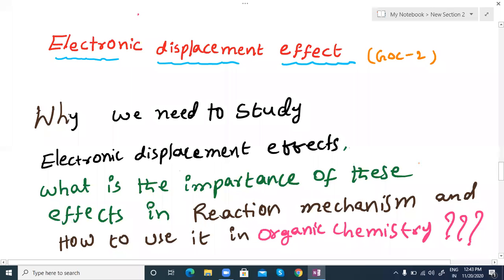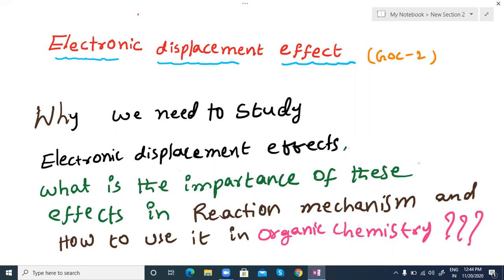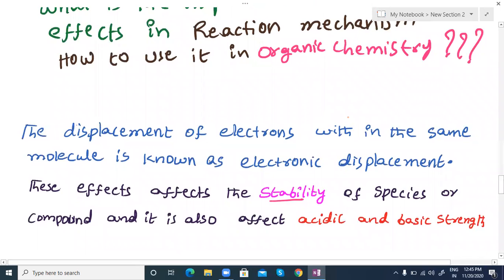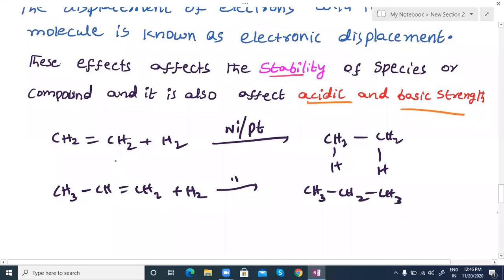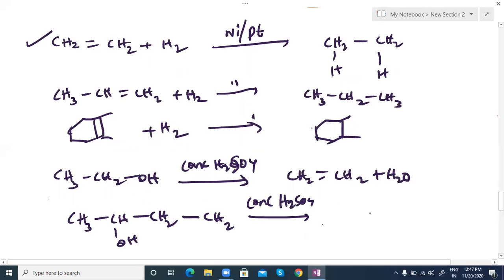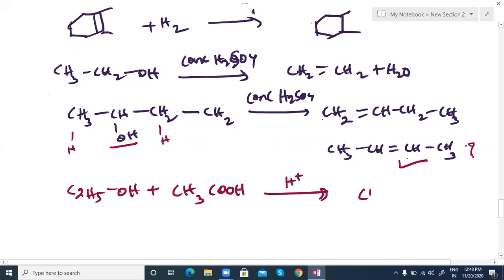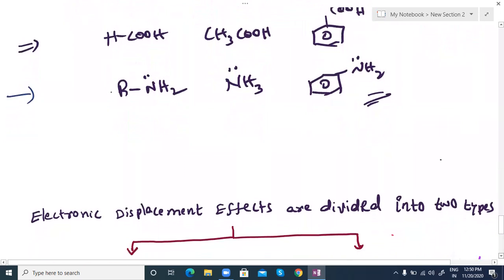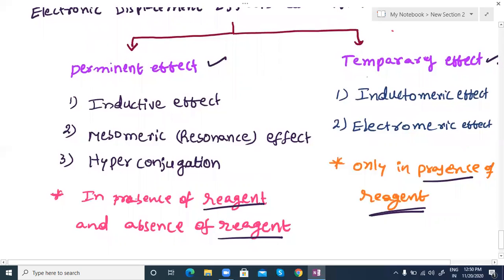ELECTRONIC DISPLACEMENTS AND IT'S TYPE S WITH IT'S IMPORTANCES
This video contains electronic displacement definition,and it's import in organic reaction mechanism this video useful for JEE NEET CBSE, KVPY AND OTHER STATE BOARD EXAM STUDENTS